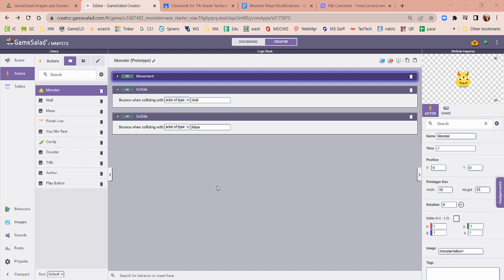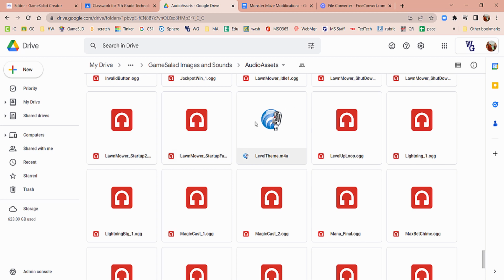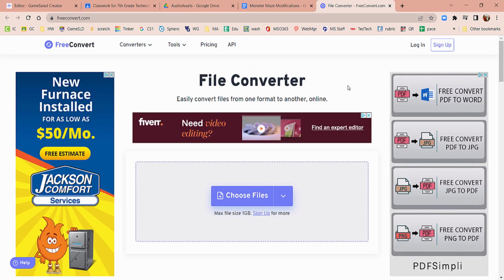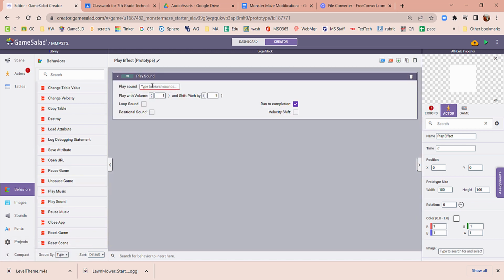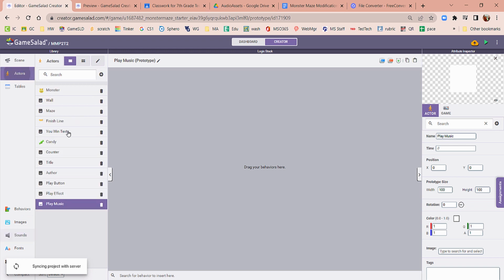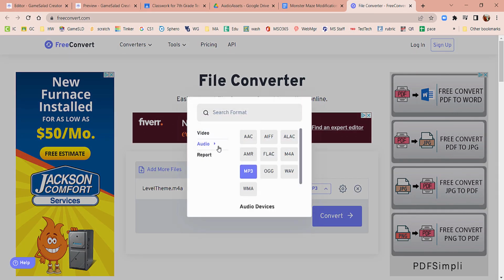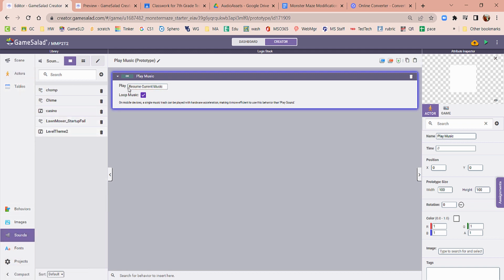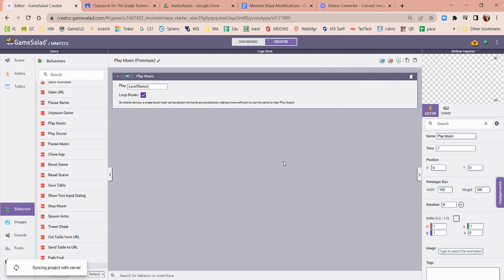Add sounds and Music to GameSalad Games